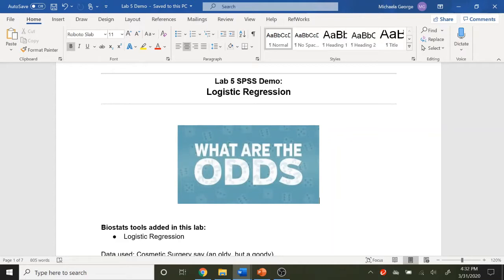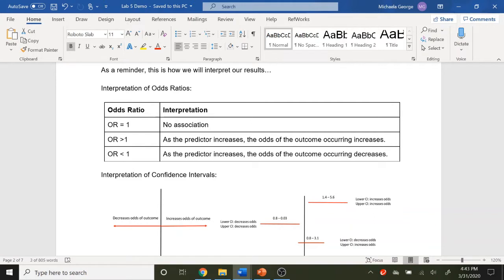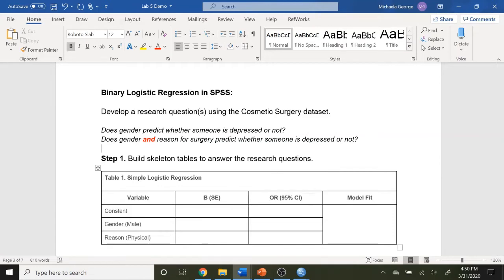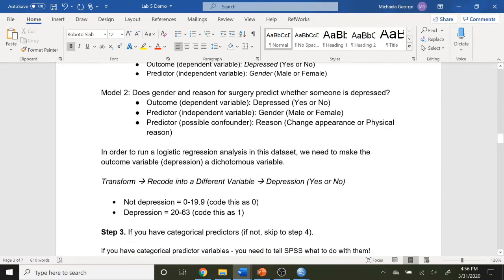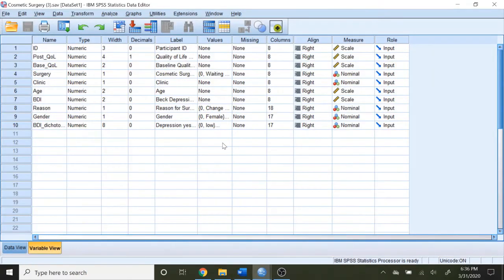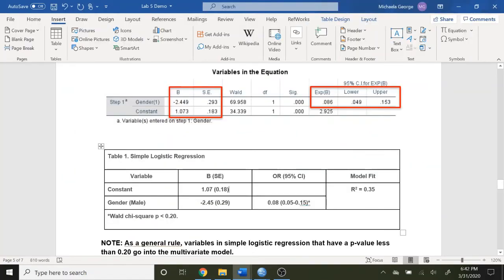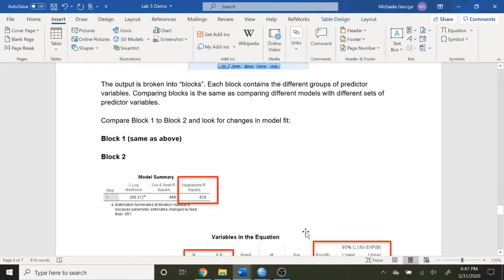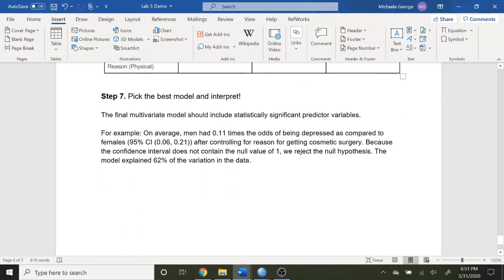Lab 5 Demo